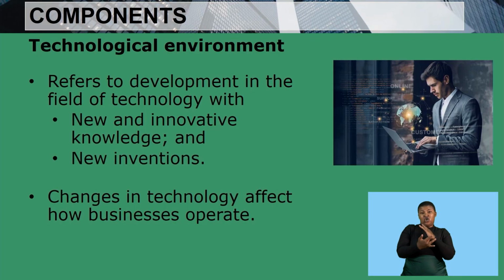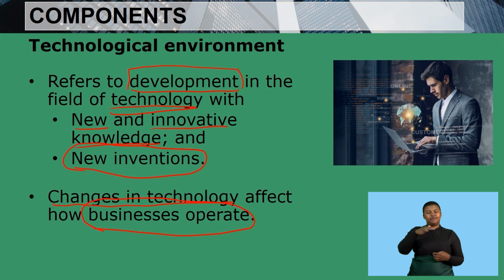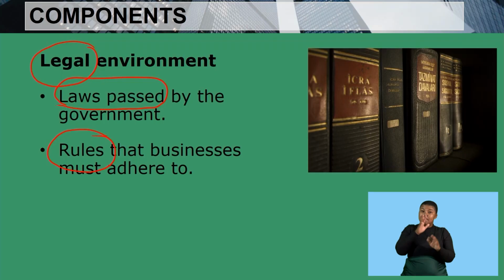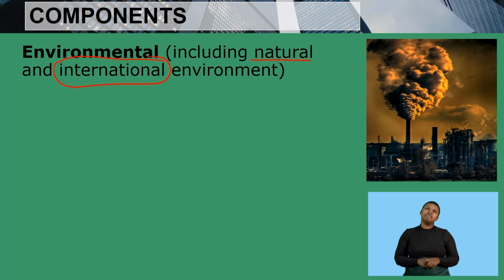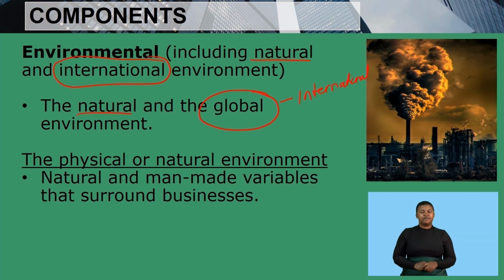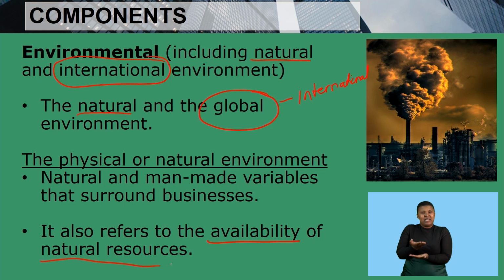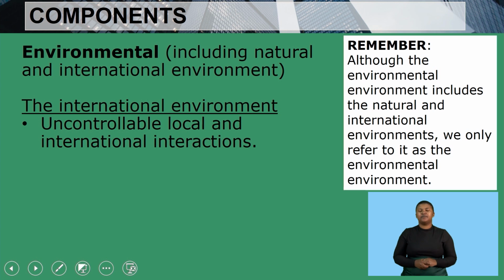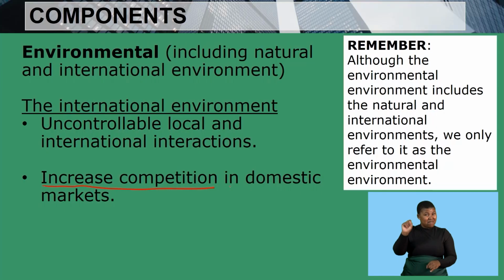Business Studies Grade 10 Macro Environment Meaning & Components Video 1 Segment 3